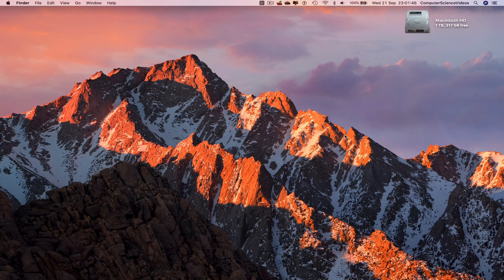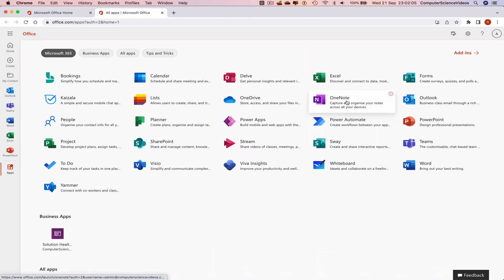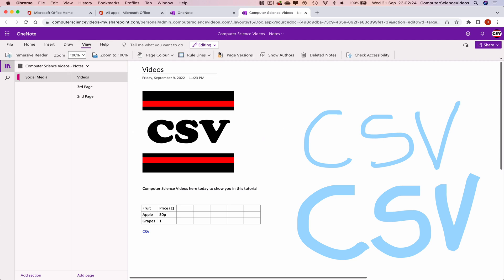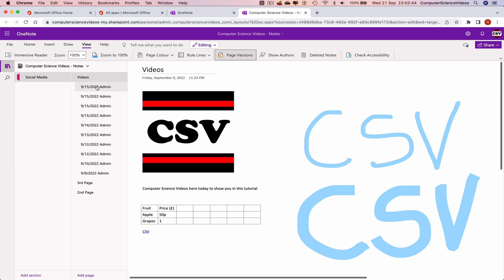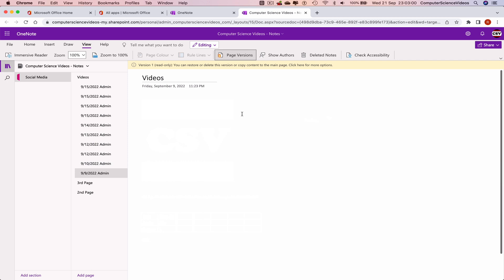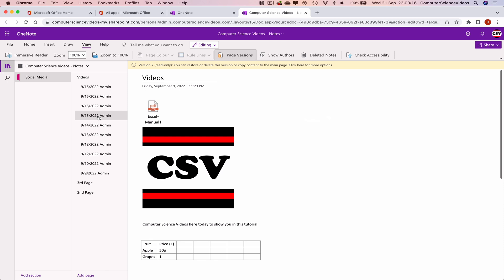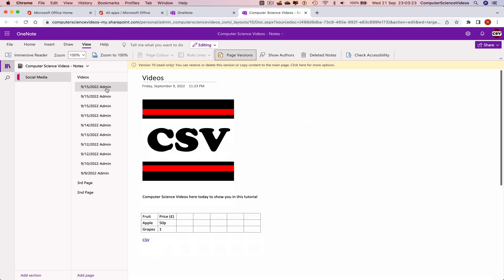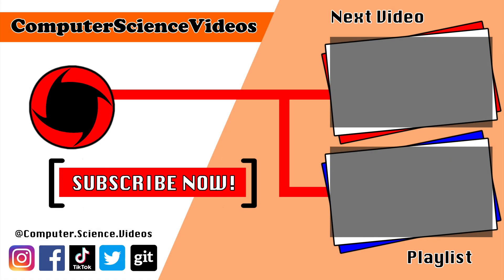How to USE Microsoft OneNote for Office 365 On a Mac - Tutorial 14 - Access Page Versions - New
How to Use Microsoft OneNote for Office 365 On a Mac - Tutorial 14 - Access Page Versions - Basic Tutorial | New